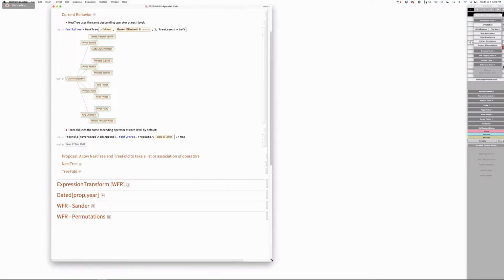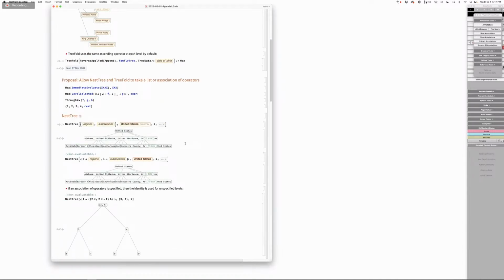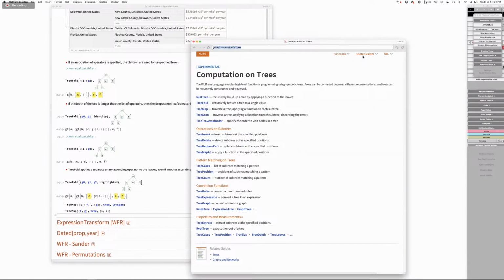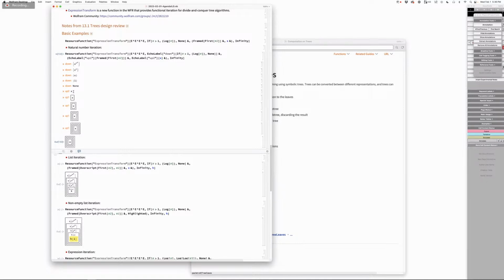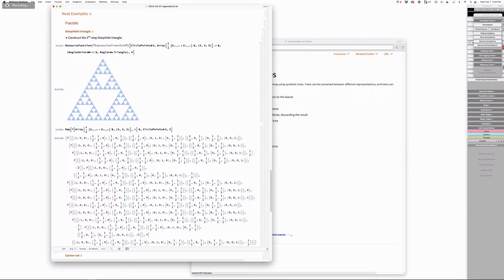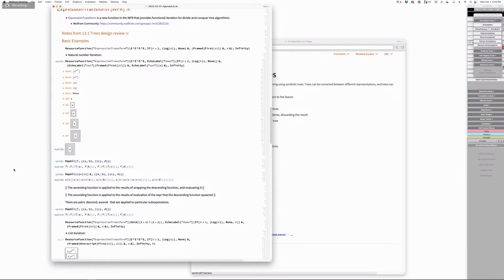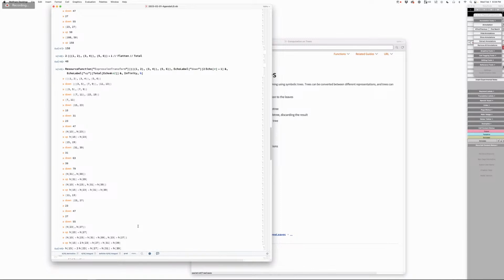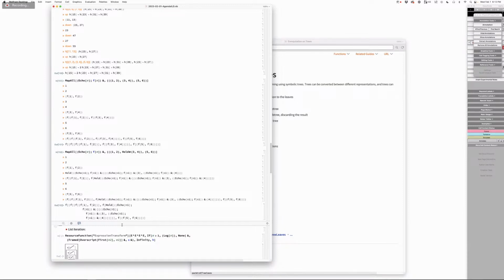Live CEOing Ep 680: Language Design in Wolfram Language [ExpressionTransform and WFR Review]